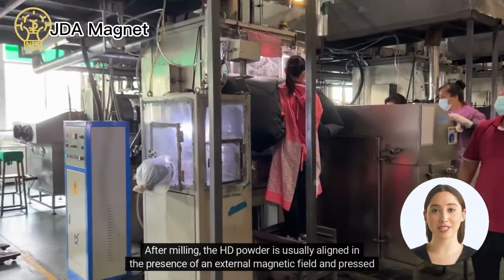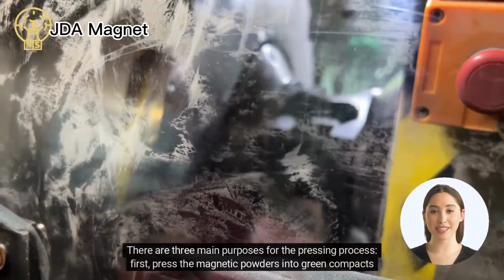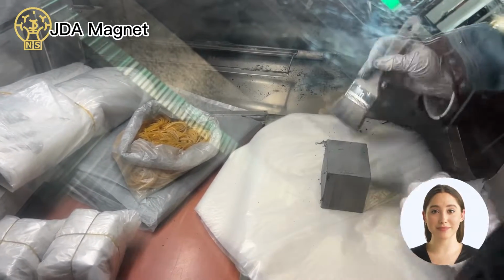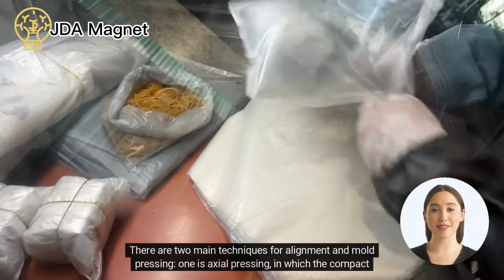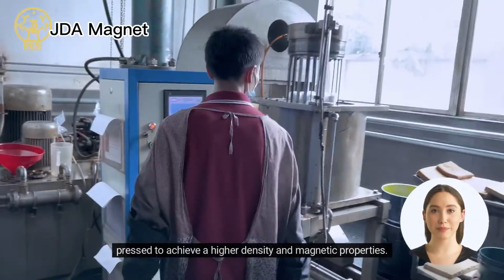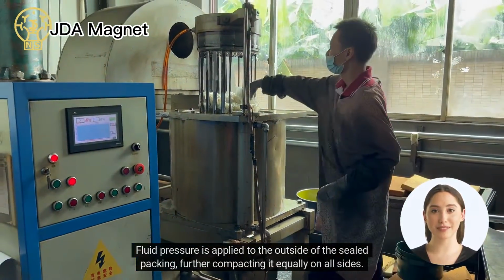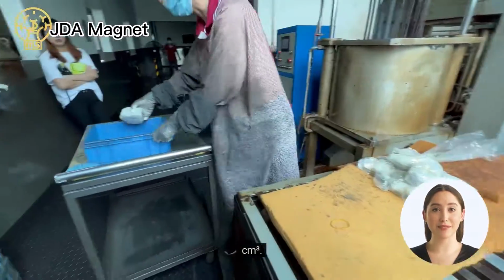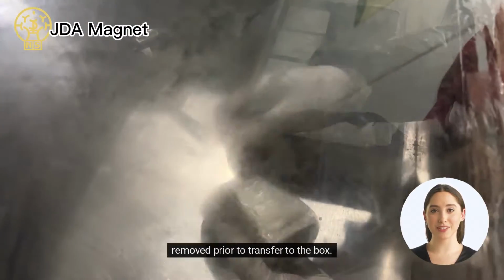Manufacturing Process for Sintered Neodymium Magnets#Step4 Pressing in Magnetic Field Process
After milling, the HD powder is usually aligned in the presence of an external magnetic field and pressed to form green compacts in the shape of a cylinder or block.

There are three main purposes for the pressing process: first, press the magnetic powders into green compacts with a certain degree of density; second, press the magnetic powders into the required shape and size; third, to maintain the magnetic orientation obtained in the magnetic field.

To achieve good magnetic properties, the easy axis of all the powder particles must be aligned in the direction of the final magnetization. This is done by magnetically aligning the powder in an applied field which is followed by a pressing stage to keep the orientation in the pressed compacts.

Alignment and mold pressing is completed at the same time, after that is isostatic pressing. There are two main techniques for alignment and mold pressing: one is axial pressing, in which the compact is pressed in the presence of a magnetic field parallel to the pressing axis; another is transverse pressing, in which the compact is pressed in the presence of a magnetic field perpendicular to the pressing axis;

After mold pressing, these pressed compacts have a density of 2.0g/cm³, which needs to be further isostatically pressed to achieve a higher density and magnetic properties.

To avoid oil immersion and oxidation, the green compacts will be vacuum sealed and then placed into the isostatic pressing machine. Fluid pressure is applied to the outside of the sealed packing, further compacting it equally on all sides.

Since pressure is applied equally on all sides, the degree of alignment of isostatically pressed compacts is higher than that of axial or transverse pressed compacts, hence leading to higher density and the highest possible energy product.

These pressed compacts, which are also known as green compacts, typically have a density of around 4.0g/ cm³.

After pressing, the sealed bag was extracted from the isostatic press and the oil from the surface was removed prior to transfer to the box.